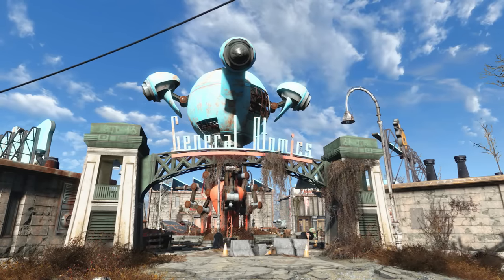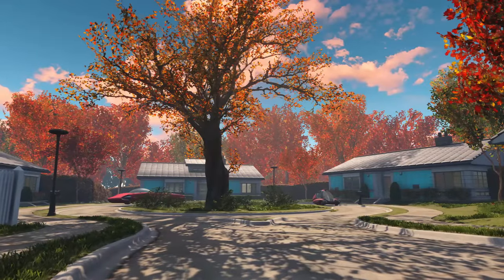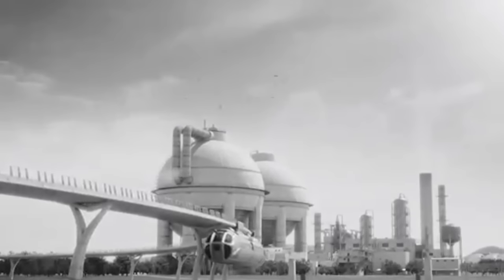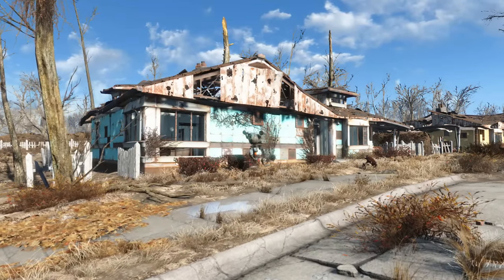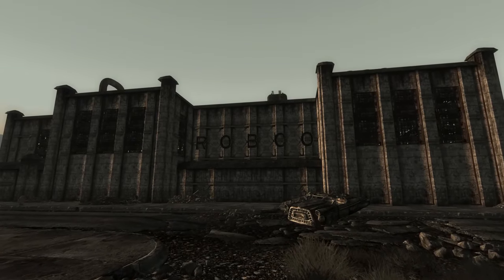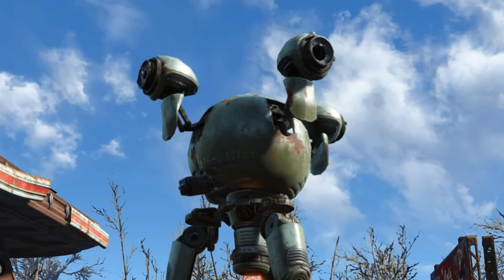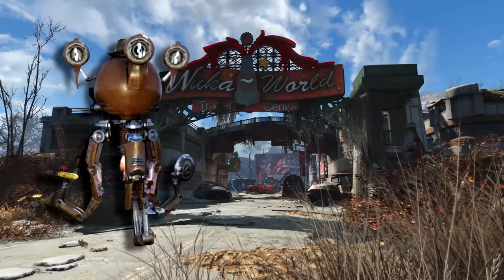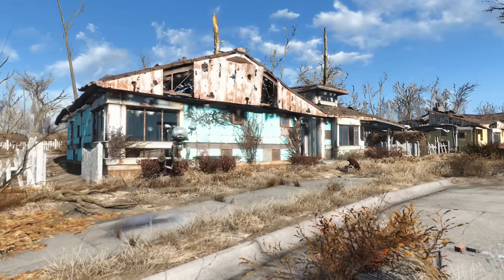The Marvellous Mr Handy Robot | Fallout Lore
This video will discuss Mr Handy, as well as the 2nd generation and variants that followed.

In 2037 General Atomics International developed and introduced to the robotics market a new machine capable of completing basic maintenance and construction tasks, and for those reasons the aptly named Mr Handy flooded both American and Mexican markets.
Mr Handy was known as a reliable robot, it had a nuclear power unit designed by Calpower, another Robotics company, that guaranteed a run time of two years, it had self-maintenance modes that ensured it would take care of itself so you didn’t have to, and perhaps the biggest selling point was the fact that 2 or more Mr Handy Robots could keep themselves in working order, indefinitely given the right conditions, by replacing one another’s nuclear fuel, without the need of human assistance, it saved people money, it saved people time, and they could not get enough of the Mr Handy Robot.